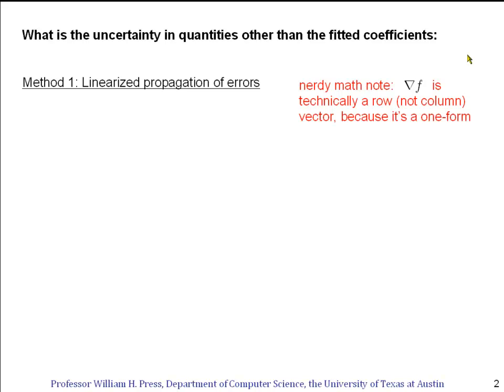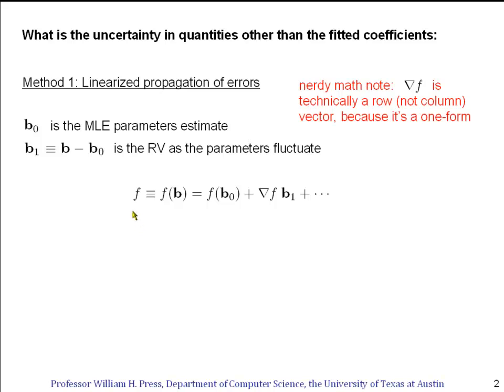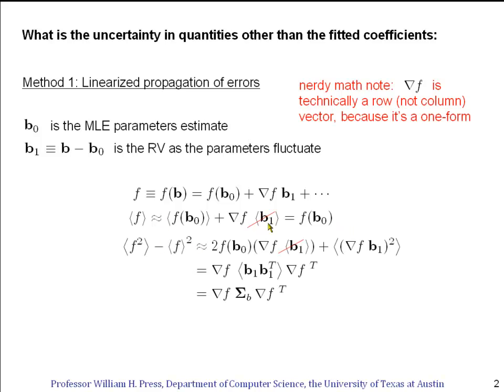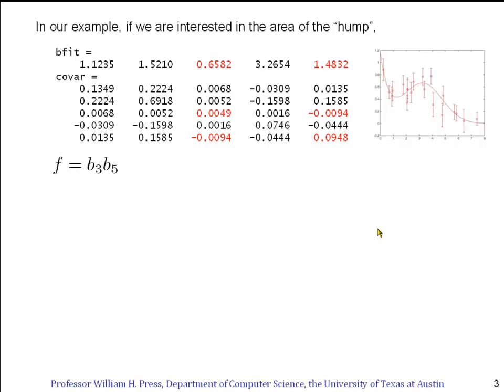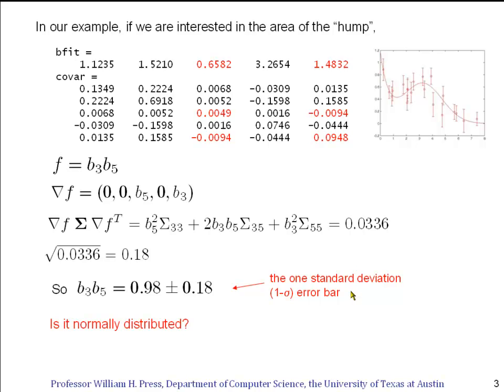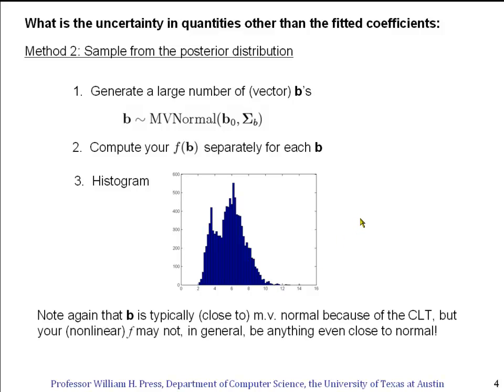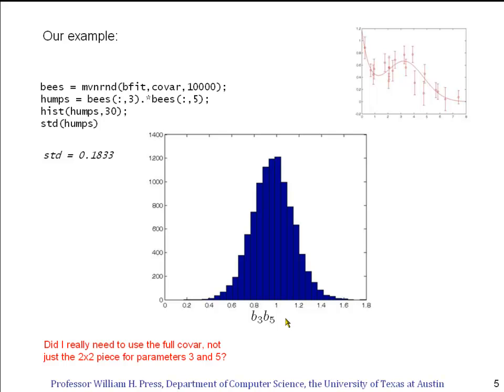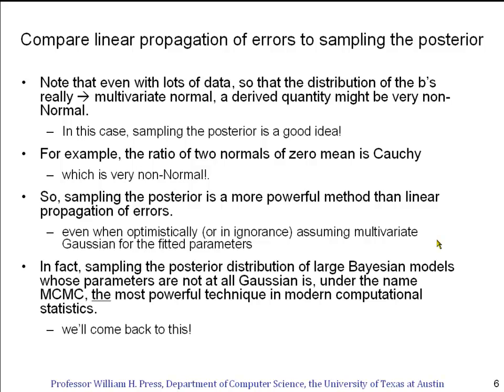Opinionated Lessons in Statistics: #22 Uncertainty of Derived Parameters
22nd segment in the Opinionated Lessons in Statistics series of webcasts, based on a course given at the University of Texas at Austin by Professor William H. Press.